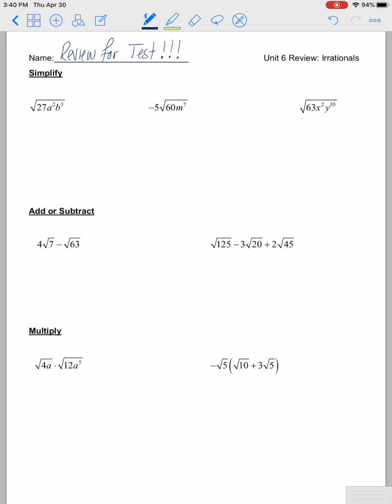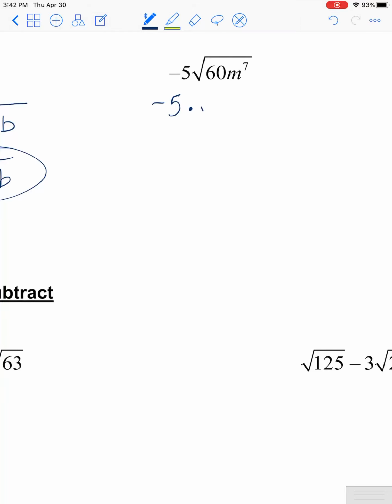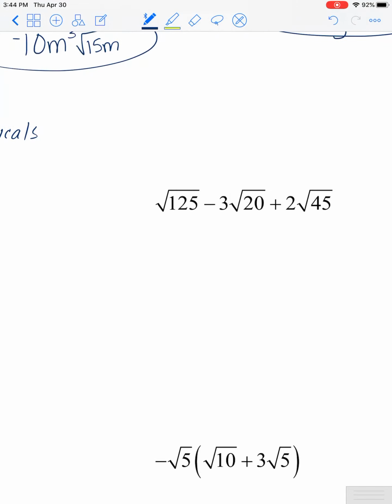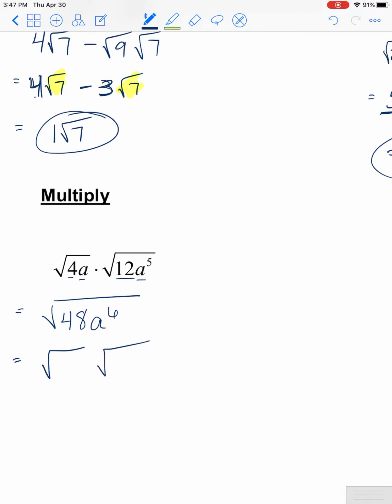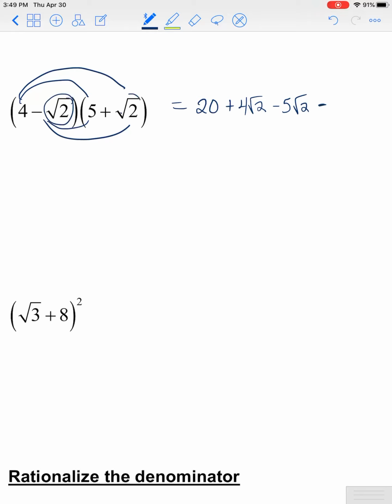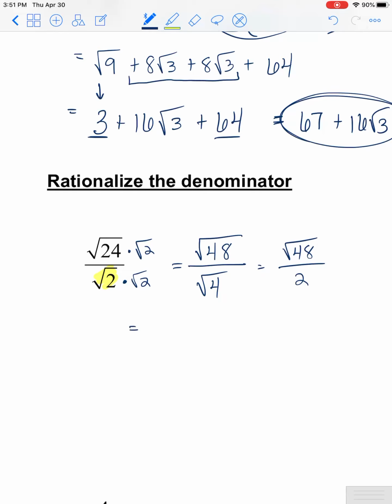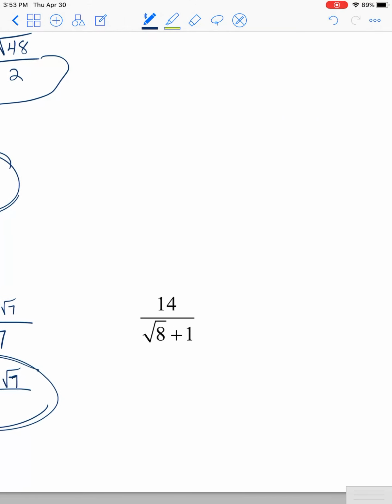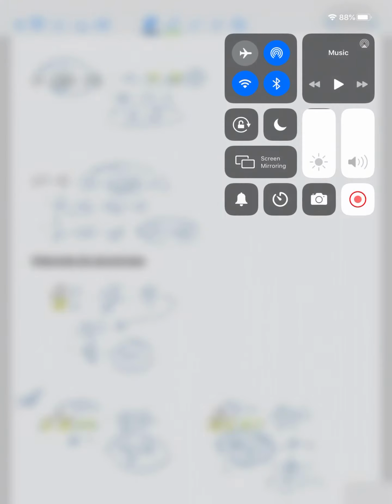Unit 6 Review on Irrational Numbers